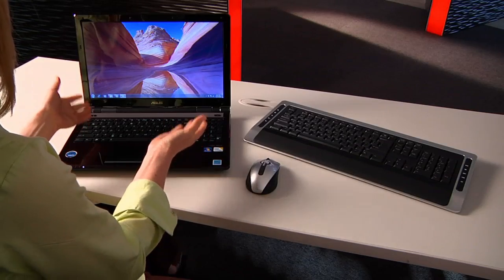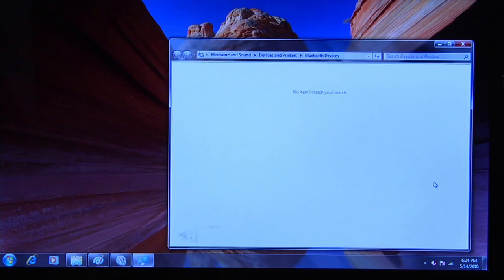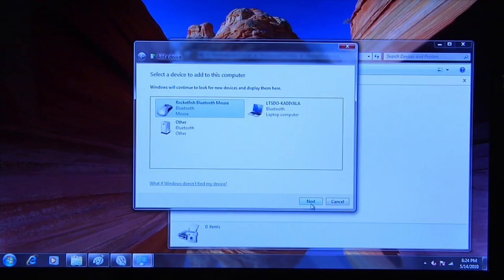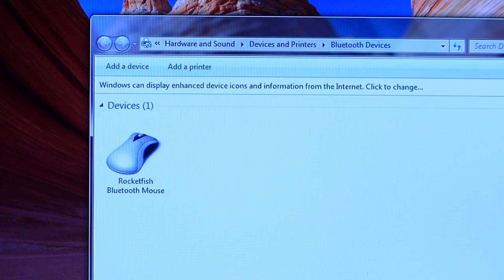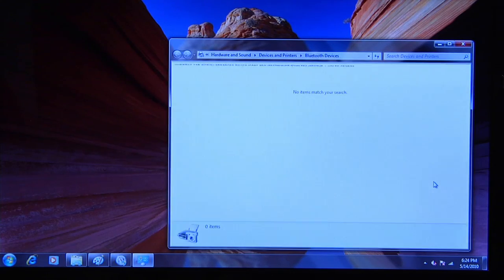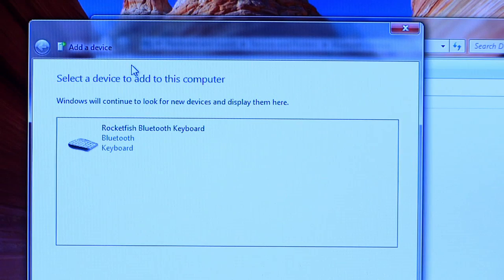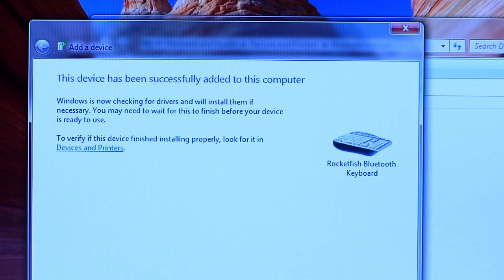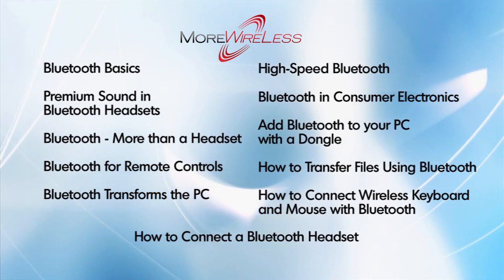Connect Wireless Keyboard and Mouse with Bluetooth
Wondering how to connect your keyboard or mouse to your computer wirelessly?  This step by step tutorial will show how to set this up yourself.  Learn everything from how to "pair" your devices to how to take advantage of on-system Bluetooth - without the need to take up an extra USB port.